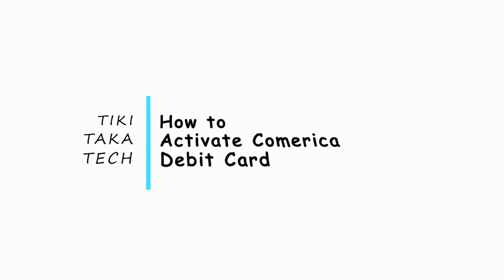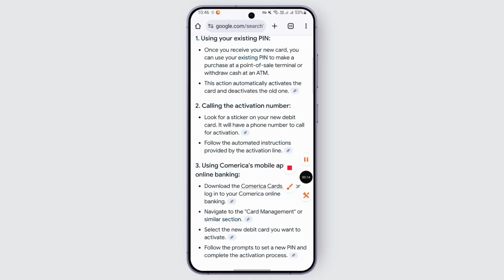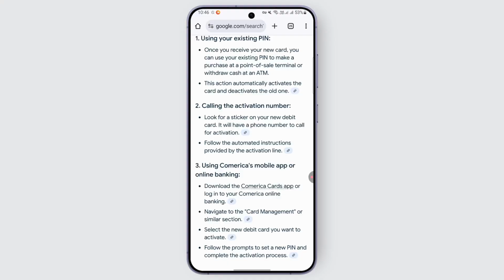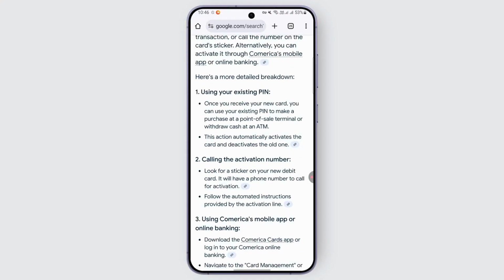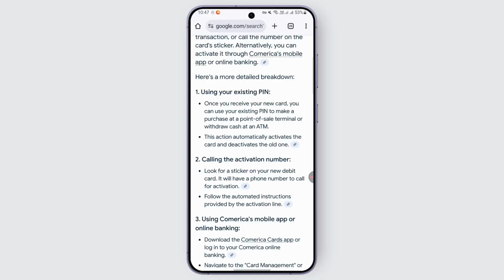How to Activate Comerica Debit Card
How to Activate Comerica Debit Card (2025)! Want to activate your Comerica debit card to start using it for purchases and ATM withdrawals? This video will guide you through the steps on how to activate your Comerica debit card quickly and easily. Whether you're asking, "How do I activate my Comerica debit card?" or need help with the activation process, this tutorial has you covered. Learn the steps to get your card up and running and enjoy convenient banking. Watch now to see how you can activate your Comerica debit card today!

Timestamps:

00:00 How to Activate Comerica Debit Card
00:10 How Do I Activate My Comerica Debit Card?